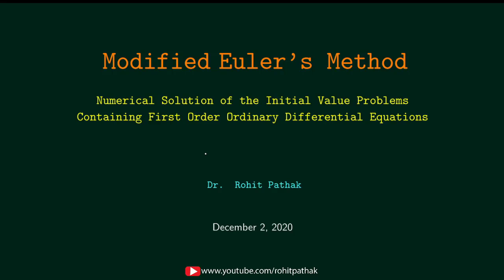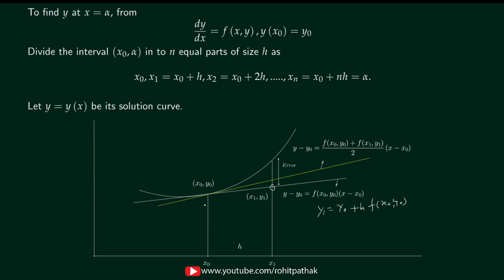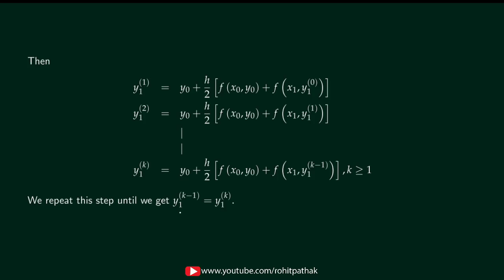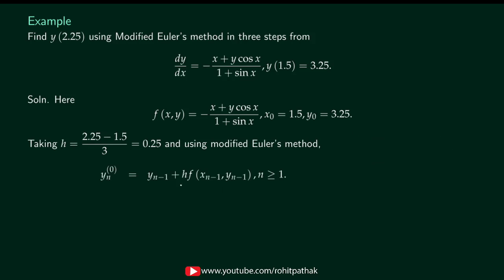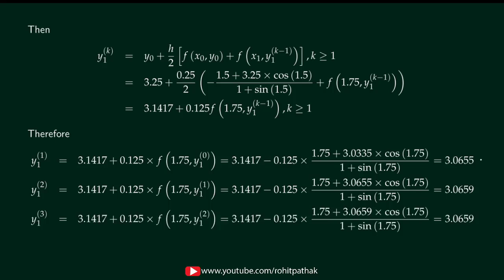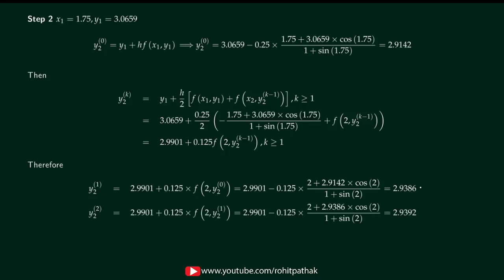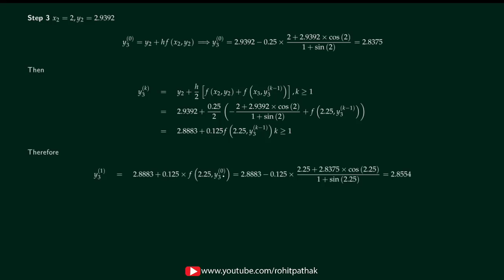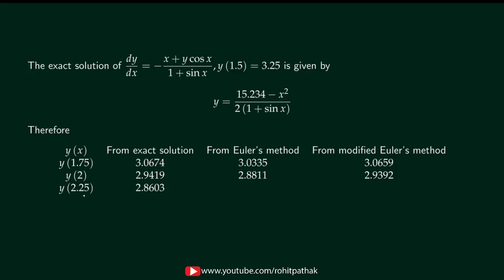Modified Euler's Method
Euler's method, Modified Euler's method, Ordinary differential equation solution